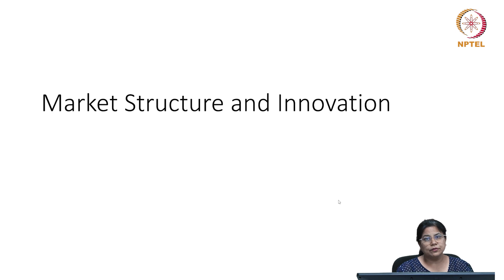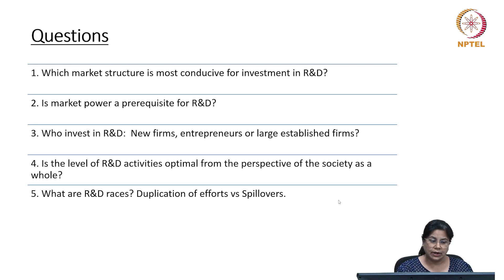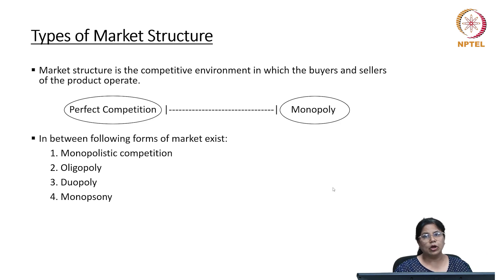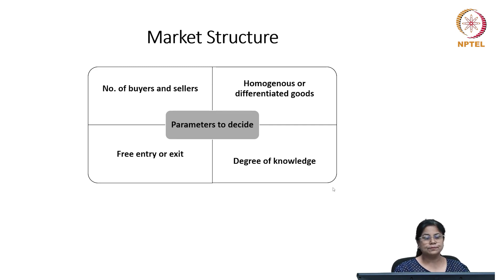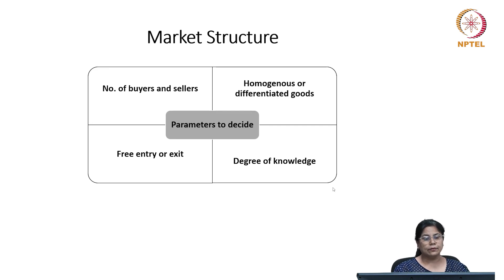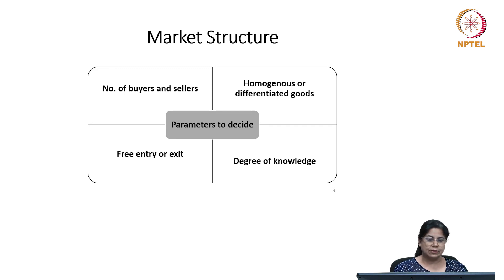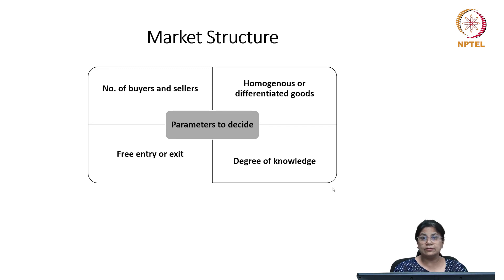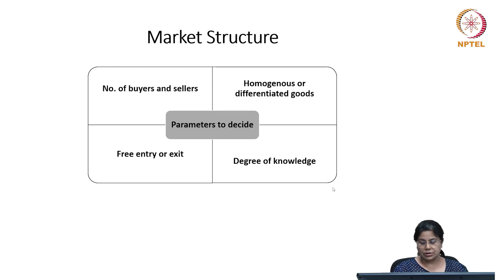Market Structure: An Introduction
Market structure, measures of concentration and market power